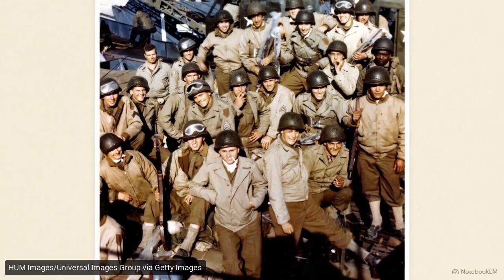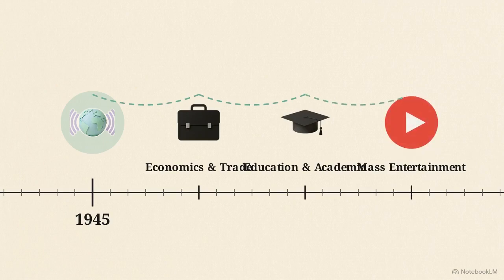The Two Dispersals How English Conquered the Globe Môn World Englishes bậc Thạc sĩ Ngôn ngữ Anh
1999hoc là series chia sẻ trải nghiệm học tập sau đại học, các buổi hội thảo đổi mới sáng tạo và những chủ đề mình đang nghiên cứu.

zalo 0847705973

Tìm kiếm liên quan
Thạc sĩ ngôn ngữ anh
thạc sĩ lý luận và phương pháp giảng dạy bộ môn tiếng anh
sư phạm tiếng anh
thạc sĩ TESOL
Tiến sĩ TESOL
Tiến sĩ ngôn ngữ anh
ngành ngôn ngữ anh